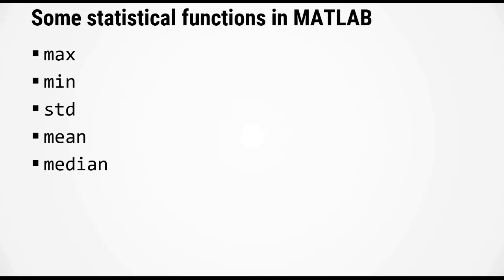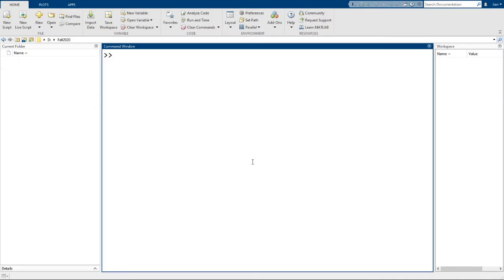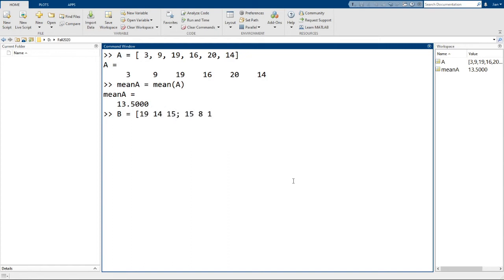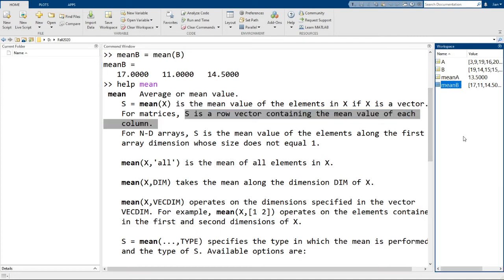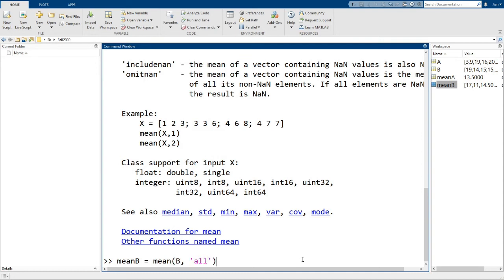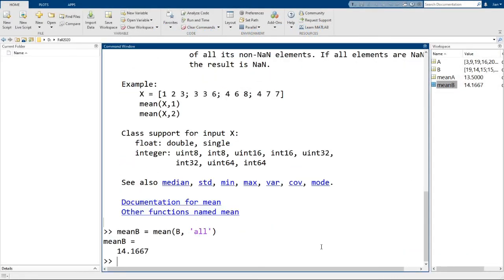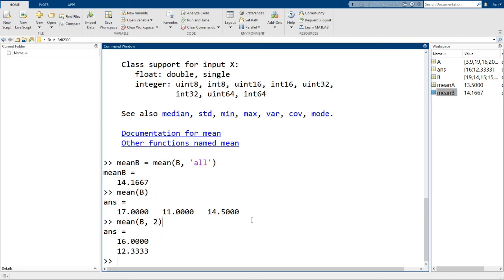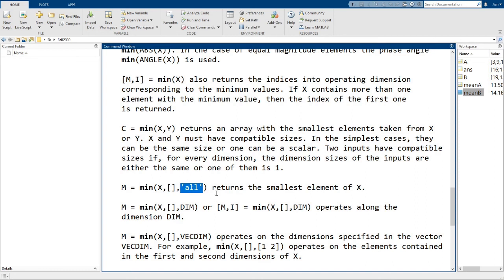Computing Statistics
Learn how to compute statistics using numbers in a matrix